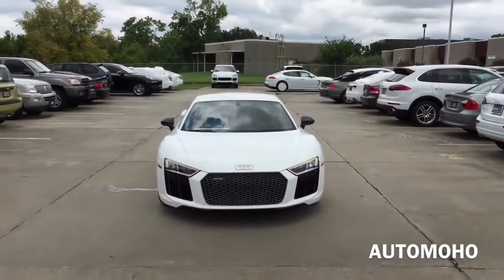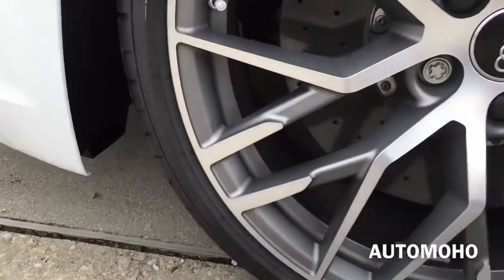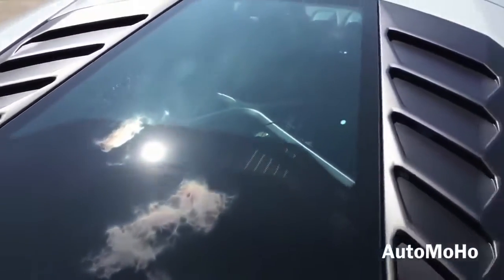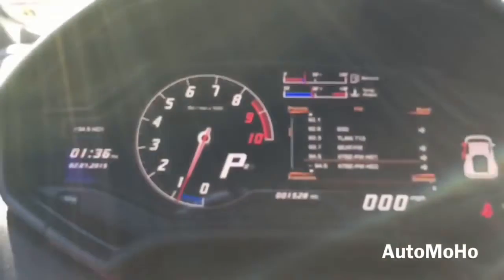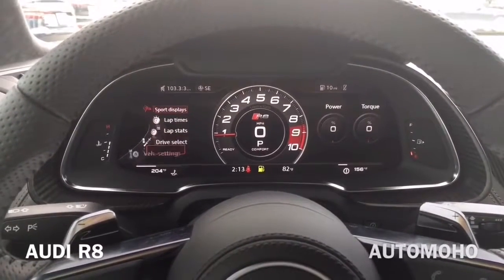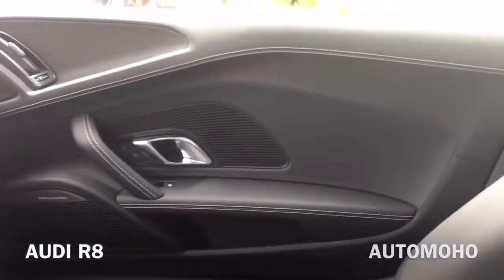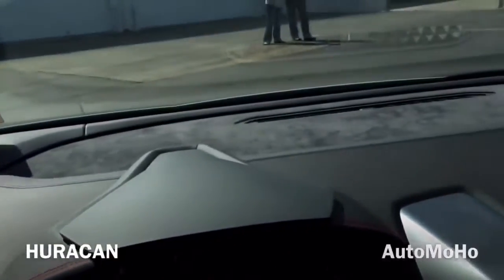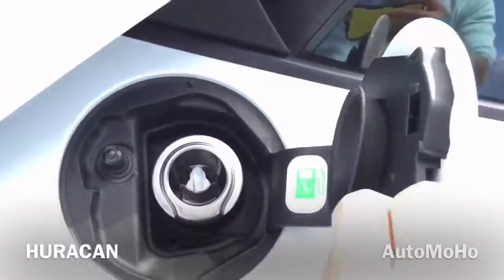★ 2017 BEST SUPER CARS ?? AUDI R8 V10 PLUS vs LAMBORGHINI HURACAN LP610-4 F ║ Car Crash Compilation